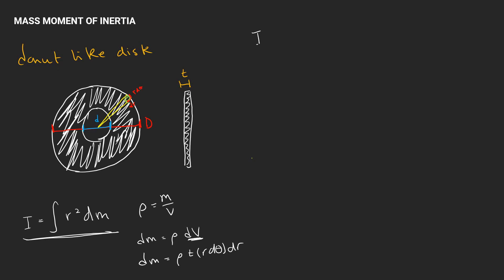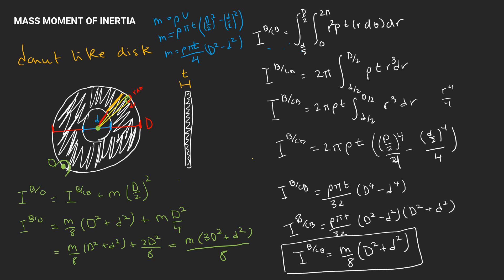Chapter 7: Video 3 - Moment of Inertia Examples